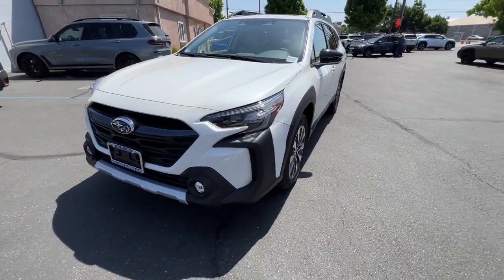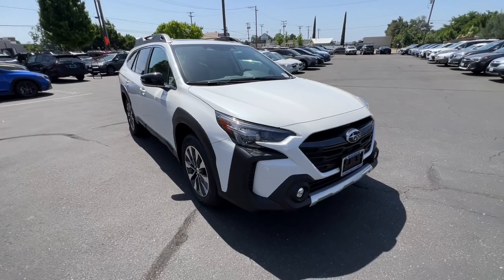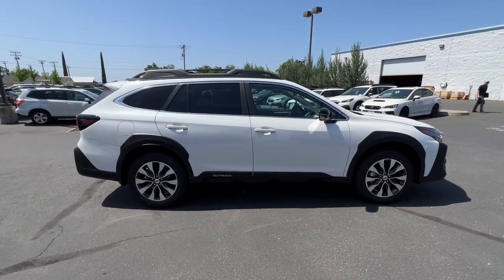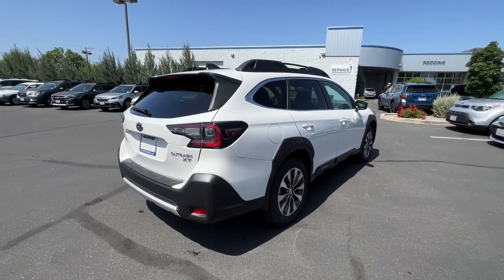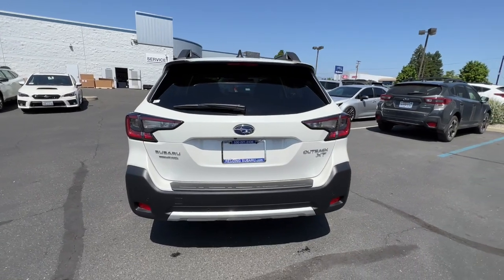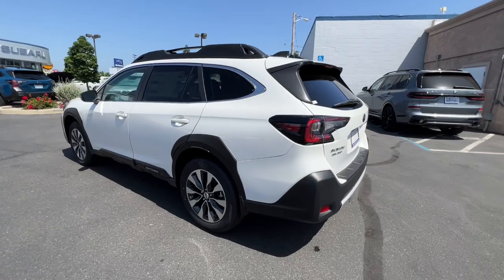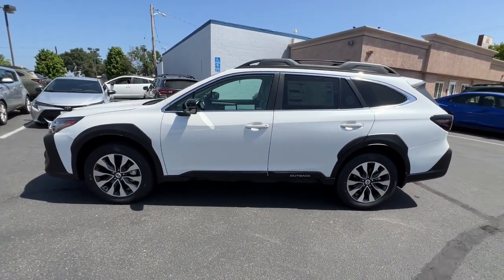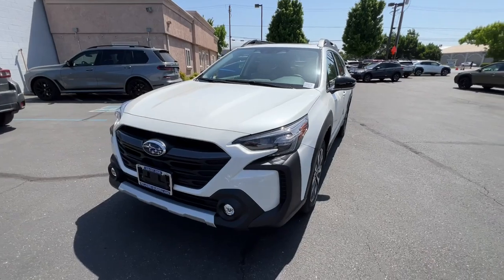2024 Subaru Outback Redding, Eureka, Red Bluff, Corning, Norther California 240006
Crystal White Pearl New 2024 Subaru Outback Limited XT available in 481 E. Cypress Avenue, Redding, California at Redding Subaru. Servicing the Redding, Eureka, Red Bluff, Corning, Norther California area.

Redding Subaru
481 E Cypress Ave

Crystal White Pearl 2024 Subaru Outback Limited XT AWD CVT Lineartronic 2.4L DOHC 12 Speakers 4-Wheel Disc Brakes ABS brakes Air Conditioning AM/FM radio: SiriusXM Auto High-beam Headlights Automatic temperature control Brake assist Dual front impact airbags Dual front side impact airbags Electronic Stability Control Emergency communication system: STARLINK Safety Plus (3-year free trial) Exterior Parking Camera Rear Four wheel independent suspension Front anti-roll bar Front dual zone A/C Front fog lights Fully automatic headlights harman/kardon Speakers HVAC memory Knee airbag Low tire pressure warning Memory seat Navigation system: TomTom Navigation w/what3words Occupant sensing airbag Overhead airbag Panic alarm Power driver seat Power Liftgate Power moonroof Power steering Power windows Radio: Subaru STARLINK 11.6 Multimedia Nav System Rear anti-roll bar Rear window defroster Remote keyless entry Security system Speed control Speed-sensing steering Steering wheel mounted audio controls Traction control.brbrRecent Arrival! 22/29 City/Highway MPG
Navigation system: TomTom Navigation w/what3words|12 Speakers|AM/FM radio: SiriusXM|harman/kardon Speakers|Radio: Subaru STARLINK 11.6 Multimedia Nav System|Air Conditioning|Automatic temperature control|Front dual zone A/C|HVAC memory|Rear window defroster|Memory seat|Power driver seat|Power steering|Power windows|Remote keyless entry|Steering wheel mounted audio controls|Four wheel independent suspension|Speed-sensing steering|Traction control|4-Wheel Disc Brakes|ABS brakes|Dual front impact airbags|Dual front side impact airbags|Emergency communication system: STARLINK Safety Plus (3-year free trial)|Front anti-roll bar|Knee airbag|Low tire pressure warning|Occupant sensing airbag|Overhead airbag|Rear anti-roll bar|Power moonroof|Power Liftgate|Brake assist|Electronic Stability Control|Exterior Parking Camera Rear|Auto High-beam Headlights|Front fog lights|Fully automatic headlights|Panic alarm|Security system|Speed control|Bumpers: body-color|Heated door mirrors|Power door mirrors|Roof rack|Spoiler|Turn signal indicator mirrors|Auto-dimming Rear-View mirror|Compass|Driver door bin|Driver vanity mirror|Front reading lights|Garage door transmitter: HomeLink|Heated steering wheel|Illuminated entry|Leather Shift Knob|Outside temperature display|Overhead console|Passenger vanity mirror|Rear seat center armrest|Tachometer|Telescoping steering wheel|Tilt steering wheel|Trip computer|Front Bucket Seats|Heated Front Bucket Seats|Heated front seats|Heated rear seats|Perforated Leather-Trimmed Upholstery|Power passenger seat|Split folding rear seat|Front Center Armrest w/Storage|Passenger door bin|Alloy wheels|Wheels: 18 x 7J Black Aluminum-Alloy|Rear window wiper|Variably intermittent wipers|4.111 Axle Ratio